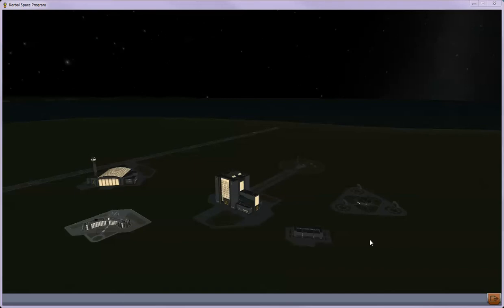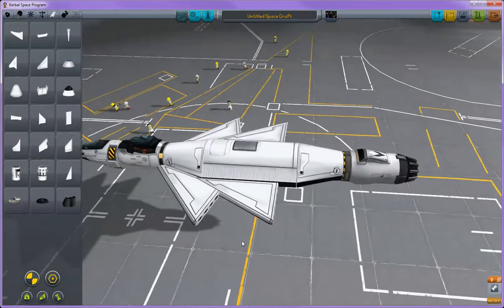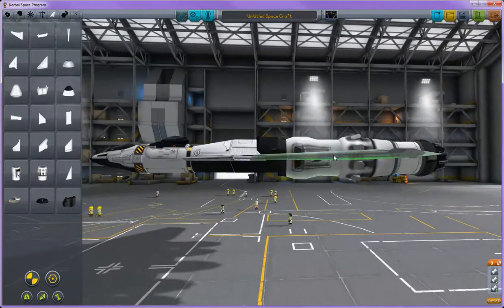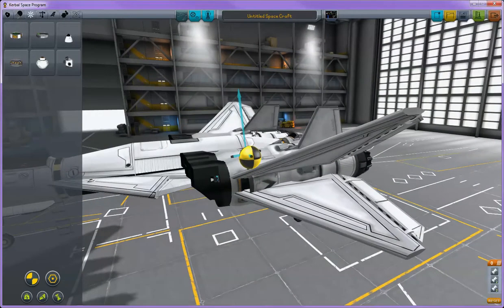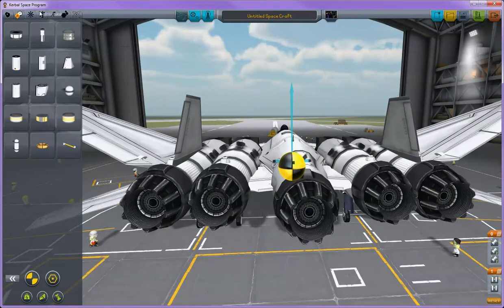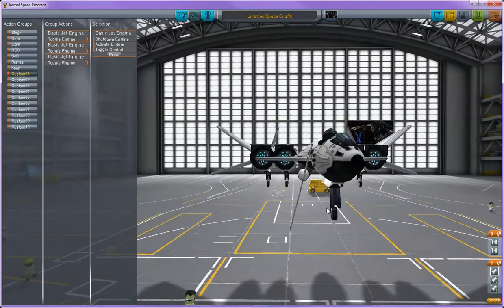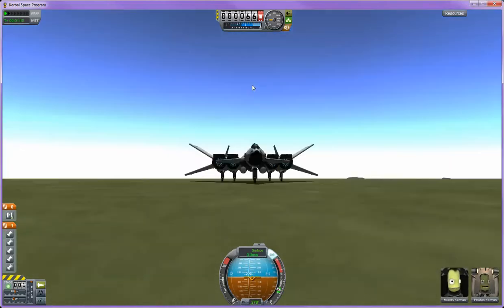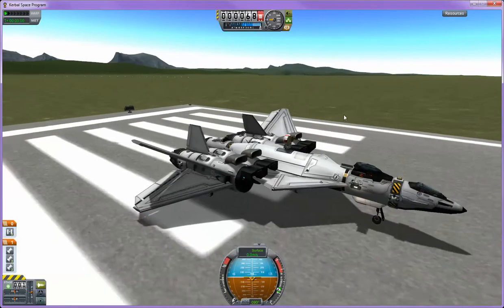KSP In Depth EP 2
This is episode 2 of my Kerbal Space Program "In Depth Tutorial" series. This episode covers the space plane hangar. I also go through a step-by-step tutorial on how to build one of my planes the AF-X Predator.